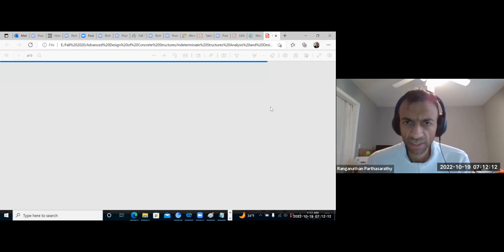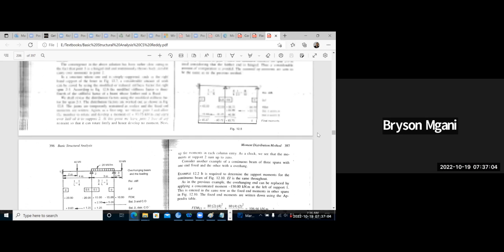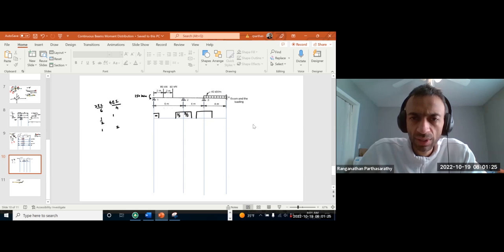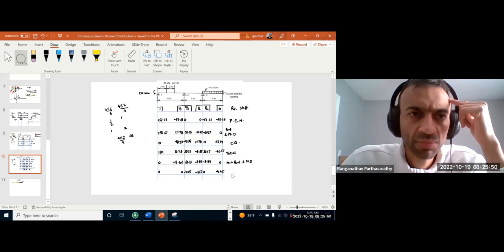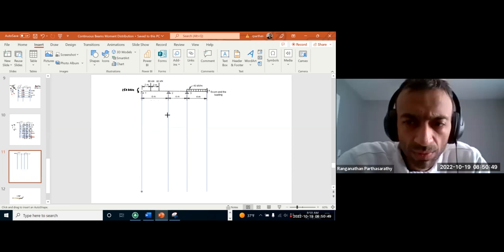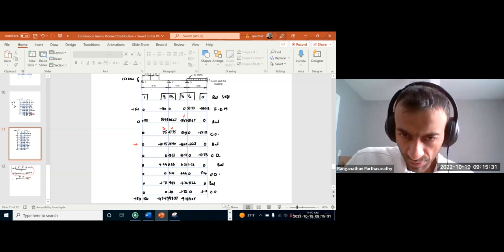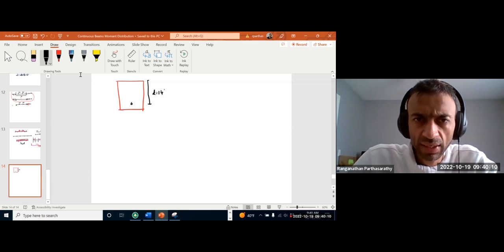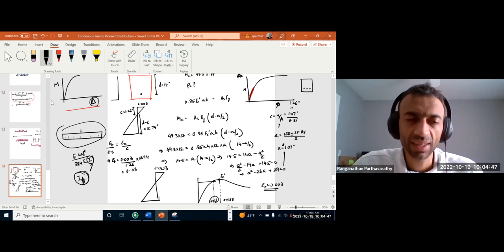Advncd Reinforced Concrete Design Oct 19 2022